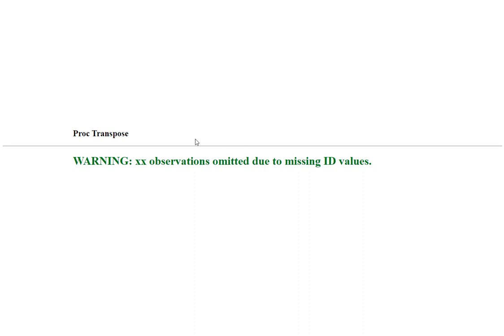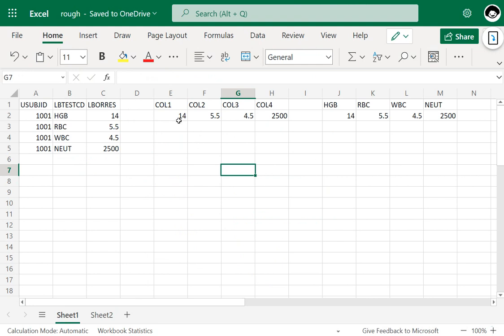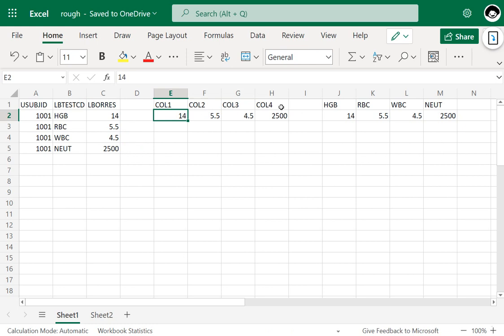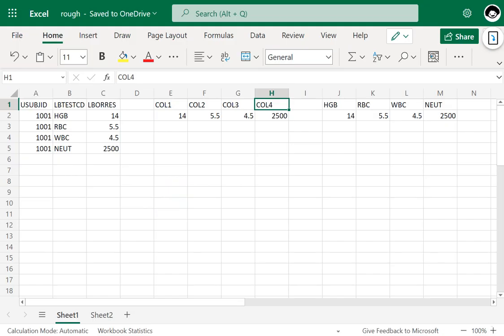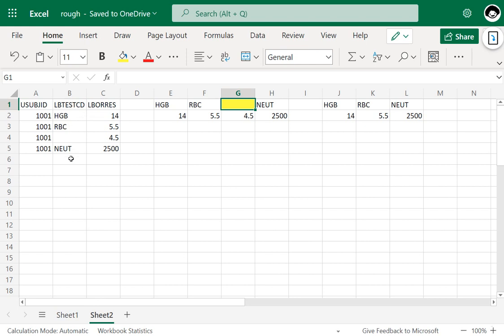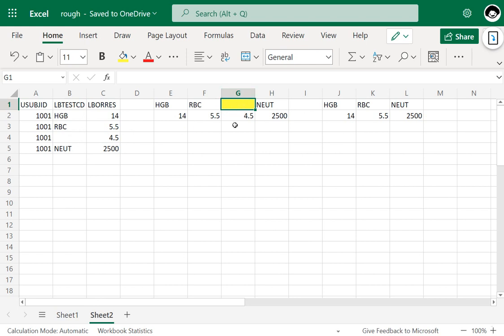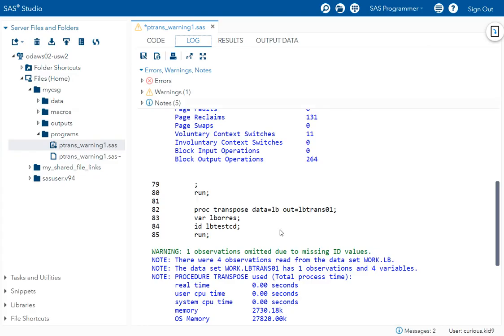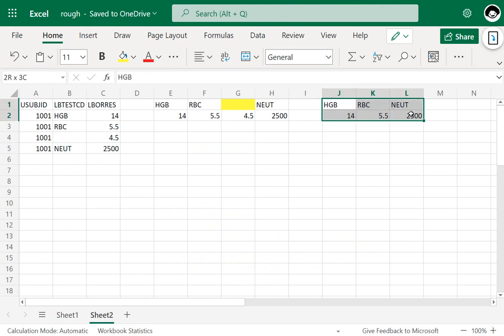WARNING xx observations omitted due to missing ID values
data lb;
 infile cards truncover dlm='|';
 input usubjid$ lbtestcd$ lborres$;
cards;
1001|HGB|14
1001|RBC|5.5
1001| |4.5
1001|NEUT|2500
run;

proc transpose data=lb out=lbtrans01;
 var lborres;
 id lbtestcd;
run;